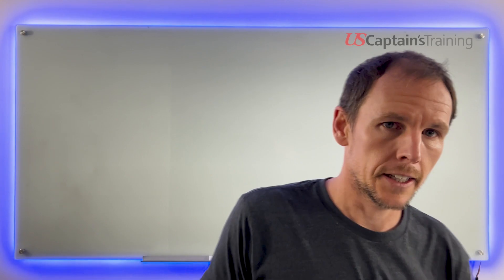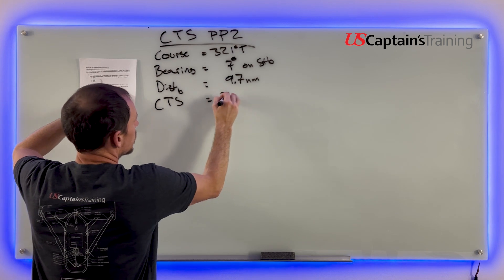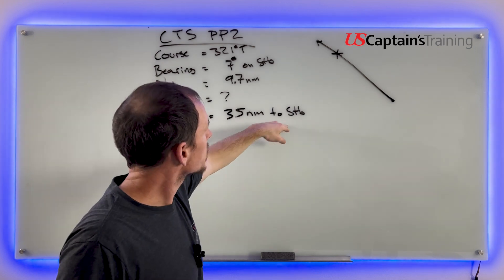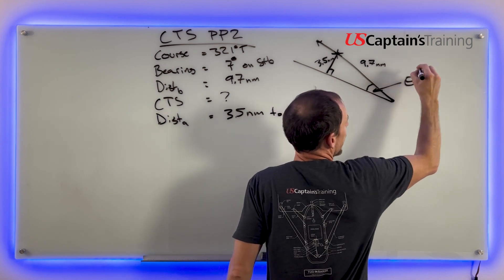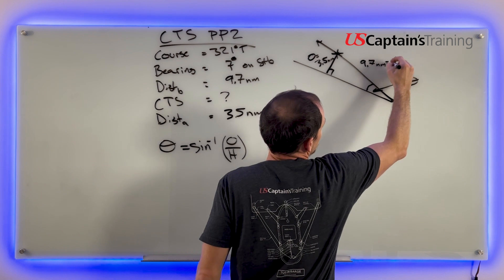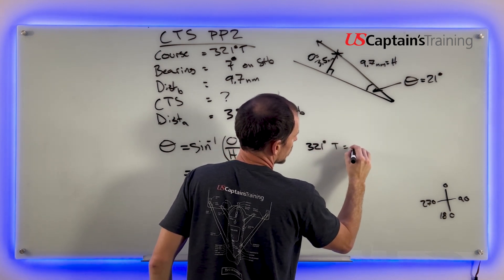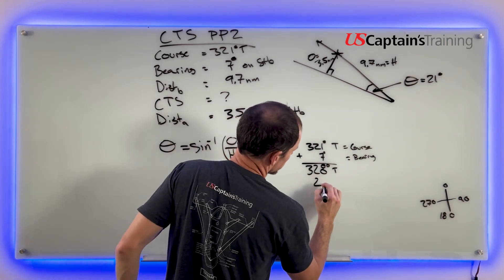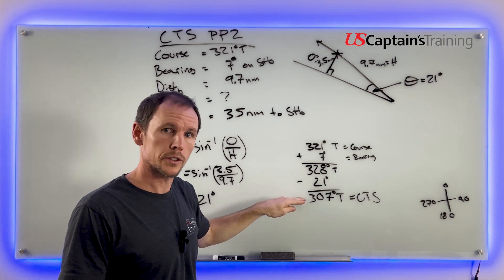Course to Steer Practice Problem 2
2. While on a course of 321° T, a light bears 7° on the starboard bow at a distance of 9.7 miles. What course should you steer to pass 3.5 miles abeam of the light leaving it to starboard?
     a. 303° T
     b. 307° T
     c. 300° T
     d. 297° T
Answer = b